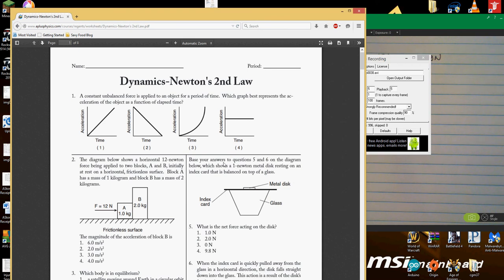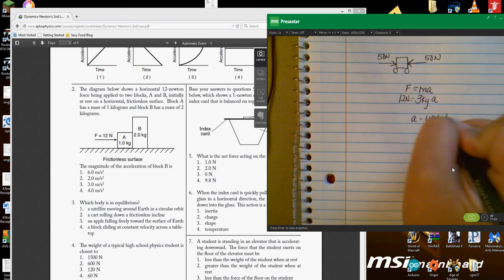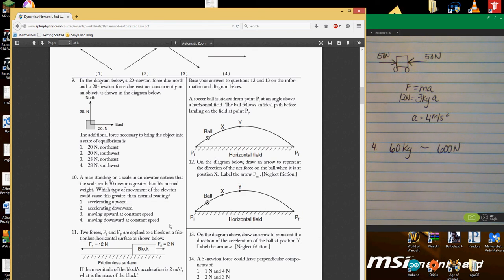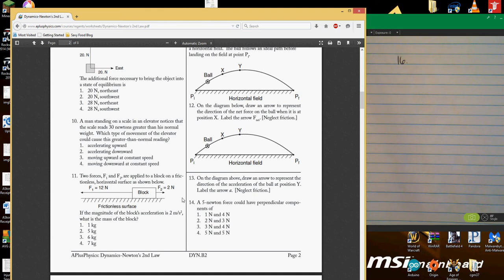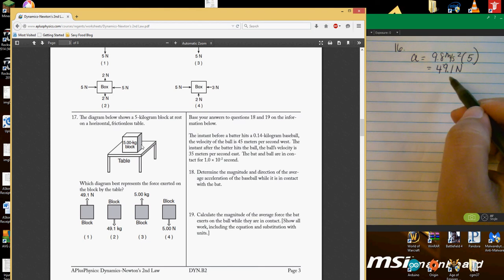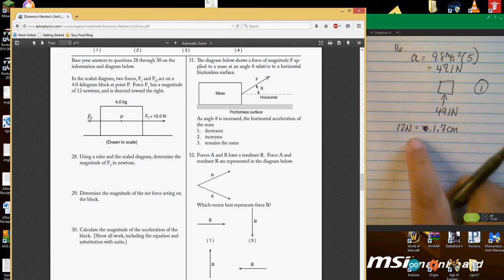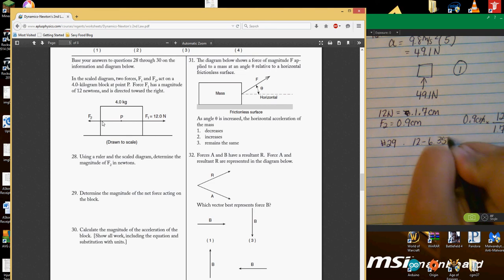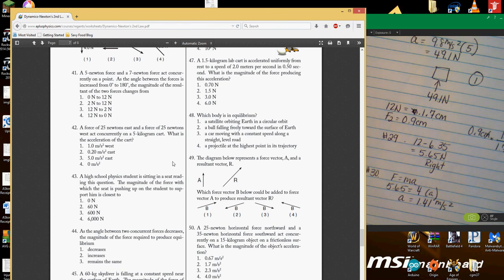Second Law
ECHS Physics Tutorial